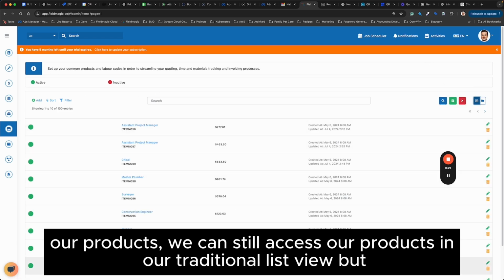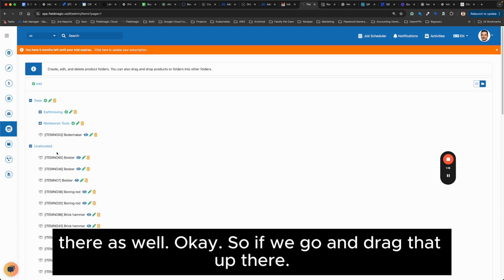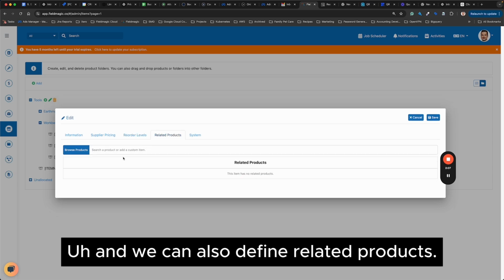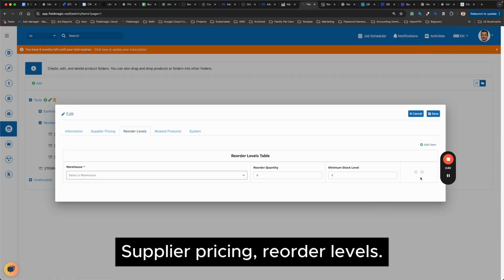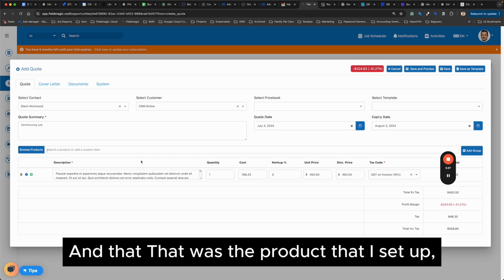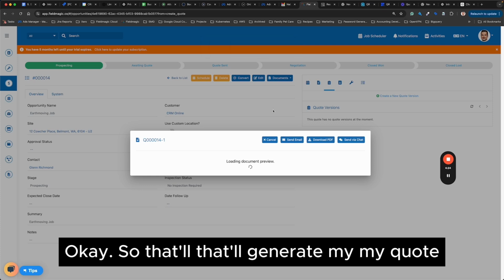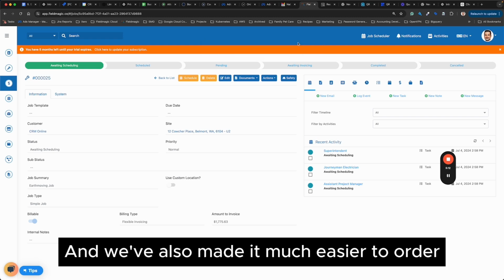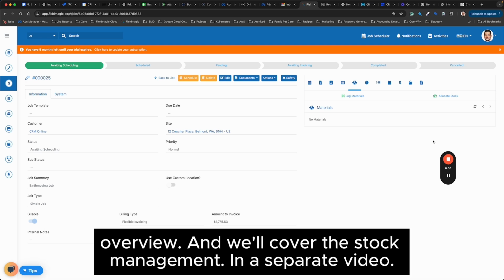Fieldmagic Product Catalogue Upgrades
Hi team, in this video, I walk you through the recent enhancements made to our product catalog and quoting process, aimed at streamlining the ordering experience. I demonstrate how to organize products into folders, set up supplier pricing, manage reorder levels, and create quotes efficiently. Watch to see how these changes can improve our quoting workflow.